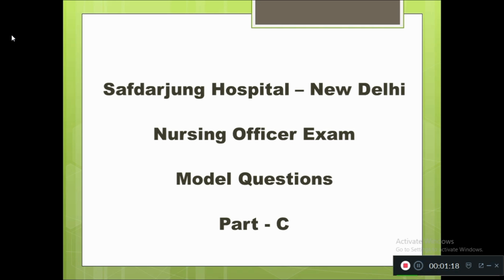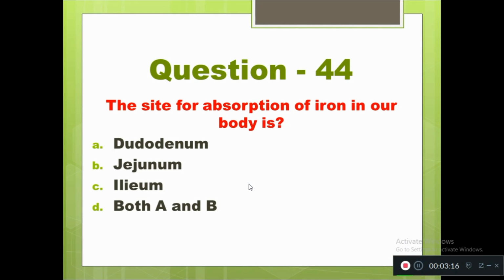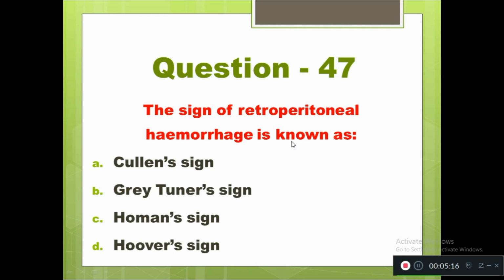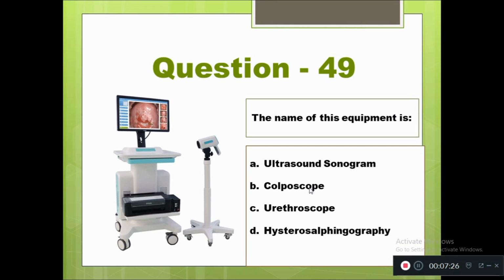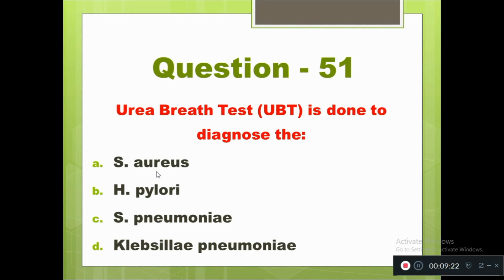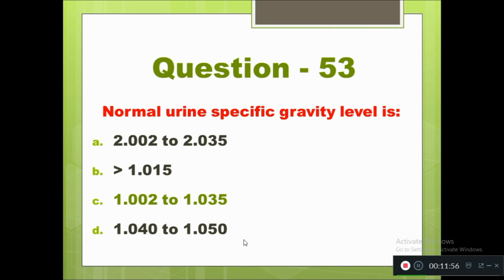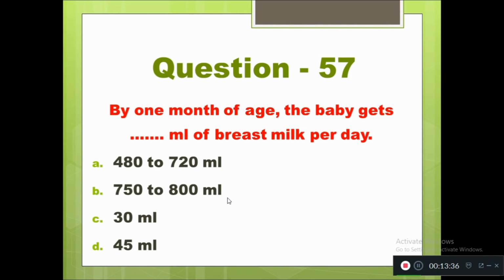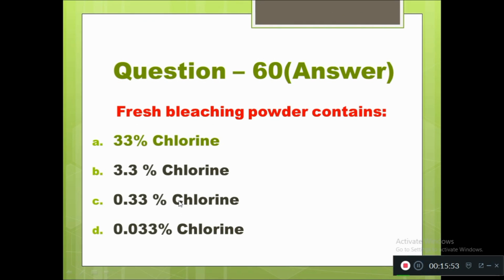Safdarjung Nursing Officer Exam Model Question Paper Solved Part C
This is the Part -C video of model questions for those who are going to write Safdarjung Nursing Officer Recruitment Exams on 07/ oct / 2018.